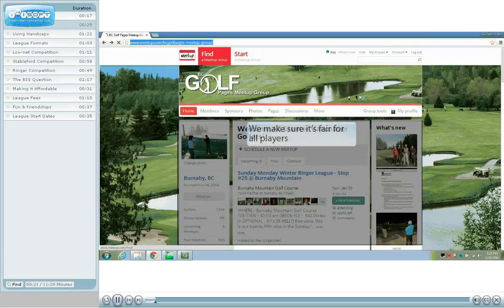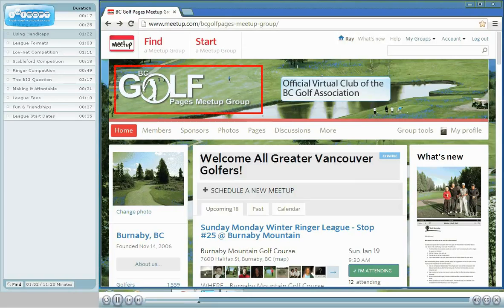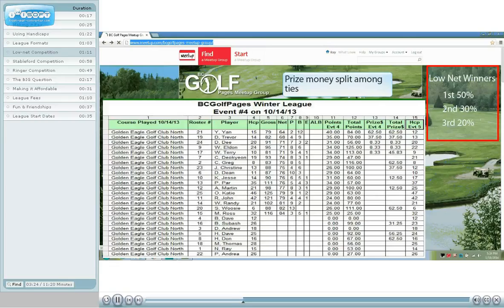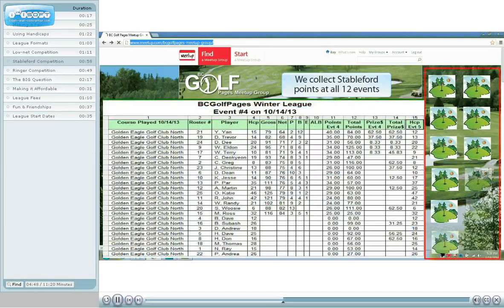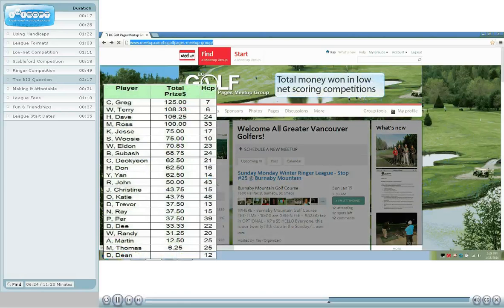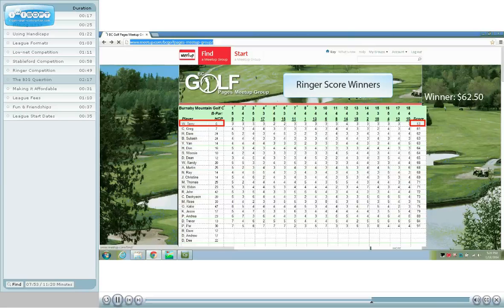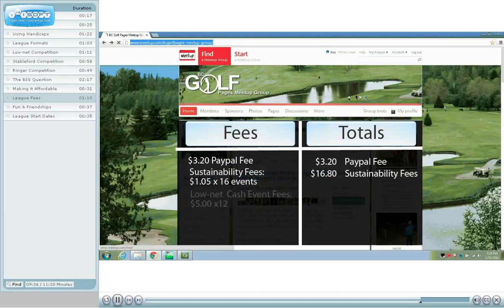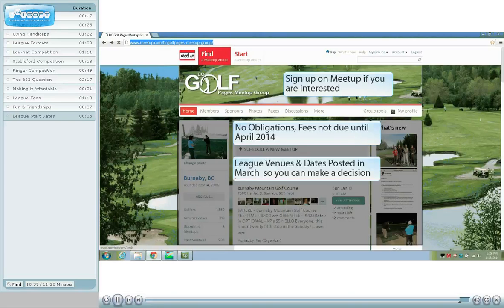BCGolfPages 2014 New Golf League Format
We have a new golf league format that is truly fair for all players.  This new format gives someone who shoots 126 the same chance of winning as the player who shoots 76. I invite you to take a look at this golf league new format by watching this video